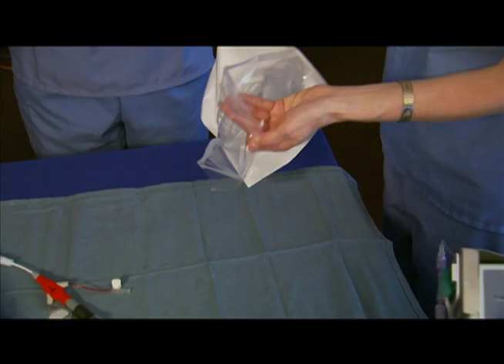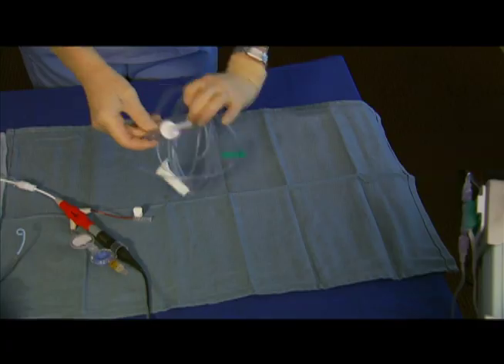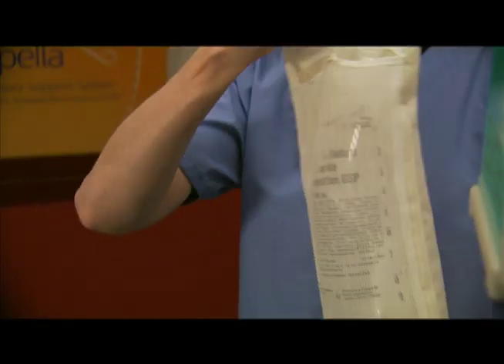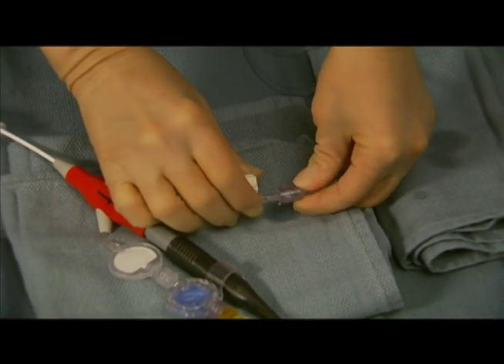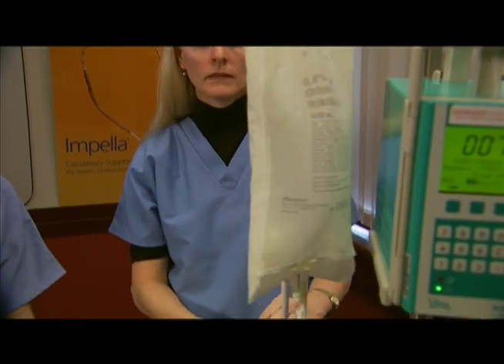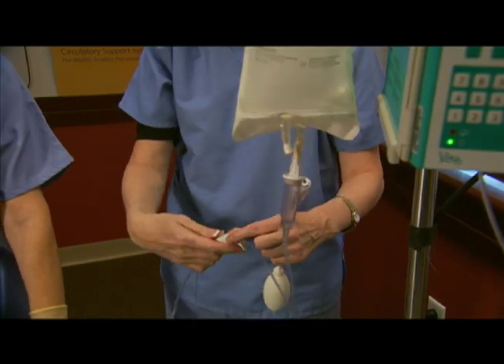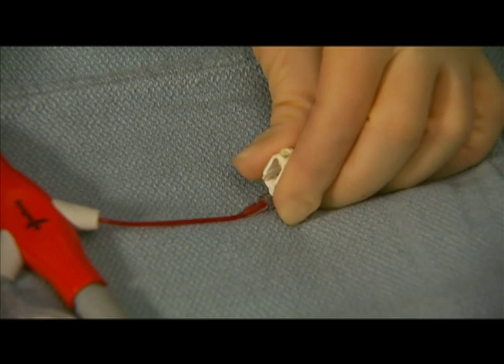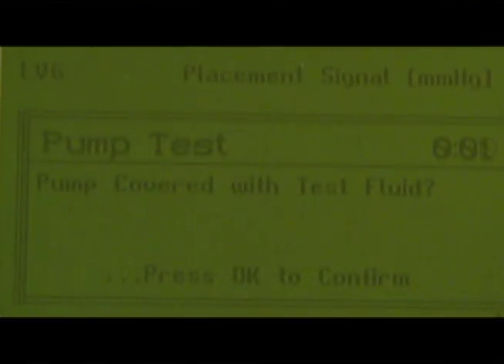Impella Training Video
Impella Training Video -- Detailed instructional videos have proven extremely useful for doctors and nurses in using a state-of-the-art life-saving equipment. Here is a short clip from one such video demonstrating an innovative cardiac catheter pump.